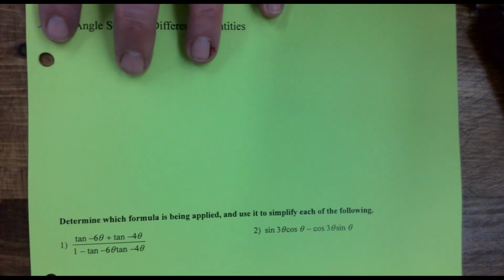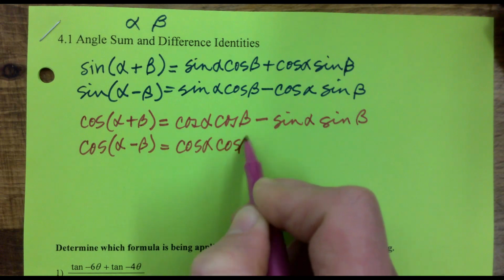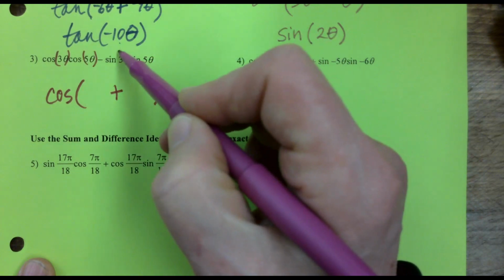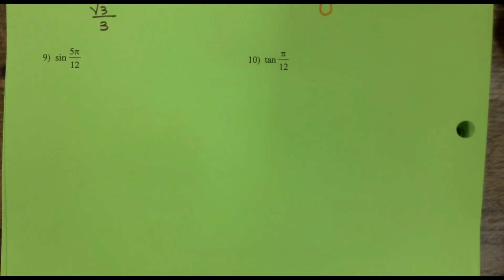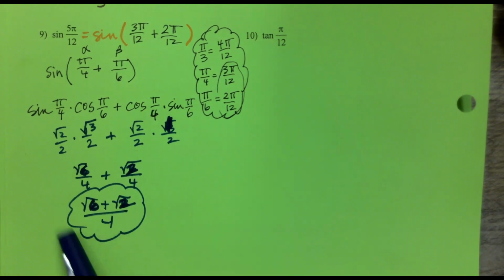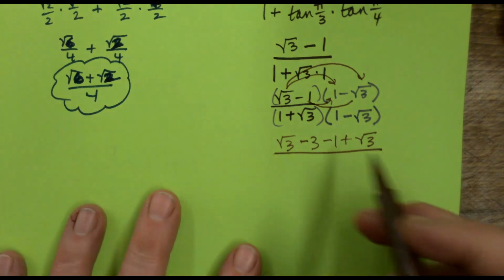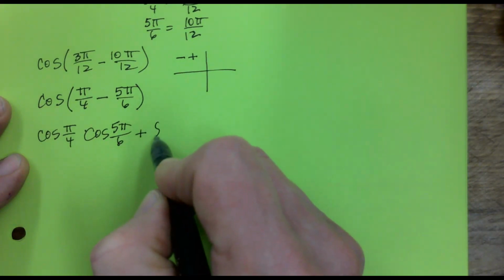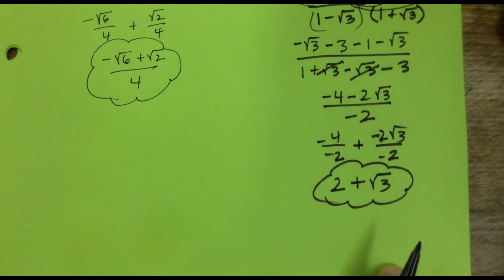4.1 NOTES: Angle Sum and Difference Identities